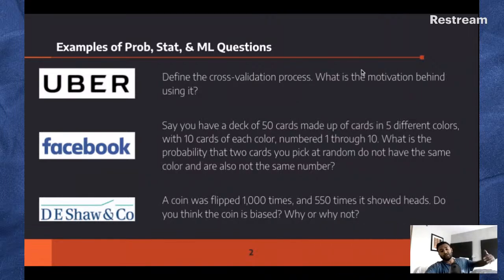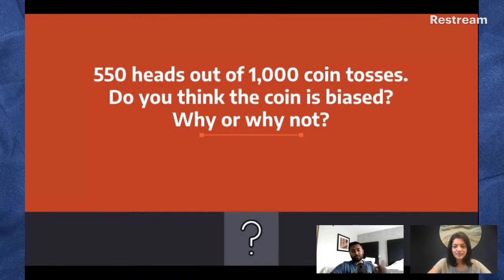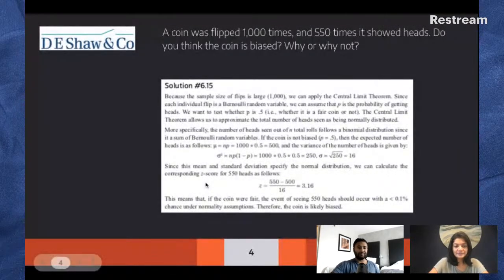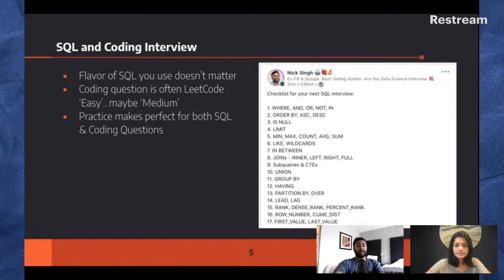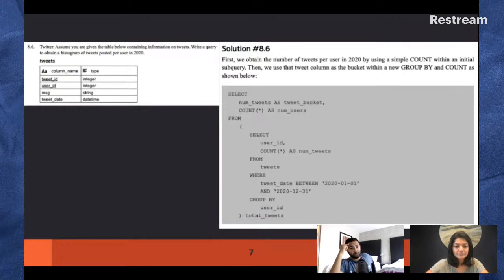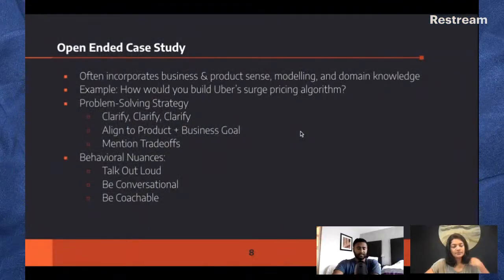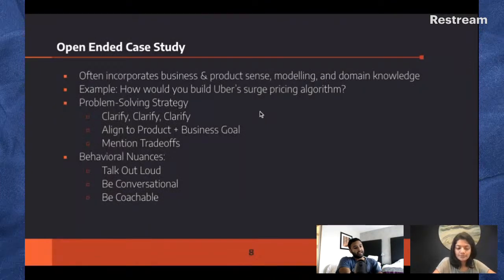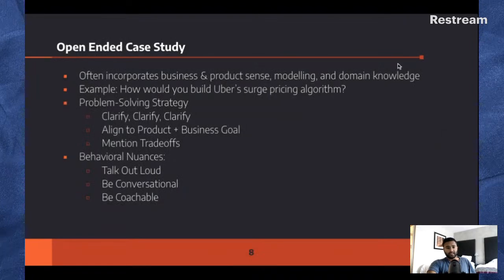Cracking Data Science Interview with Nick Singh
🚀 Mark your calendar - @NickSingh is BACK for round 2, to talk about the TECHNICAL parts of the data interview process!

In this 1 hour Live Q&A with Nick Singh, Best-Selling Author of Ace the Data Science Interview, Ex-Google, Ex-Facebook, we'll talk about probability & statistics interview questions, how to approach SQL & Coding questions, and how to best answer open-ended business & product-sense interview questions which are frequently asked by FAANG.

P.S. curious about setting yourself apart in the data job hunt through cold emails and portfolio projects?